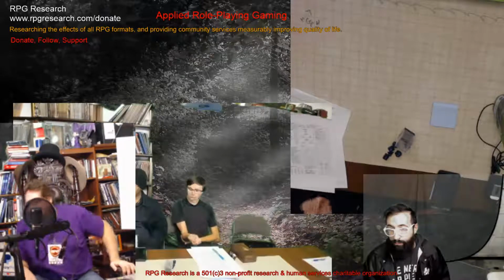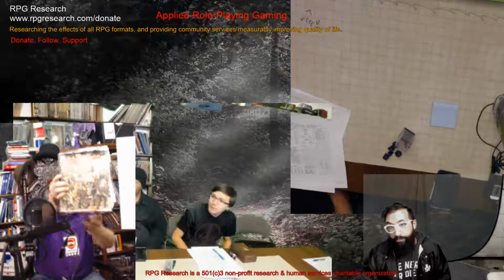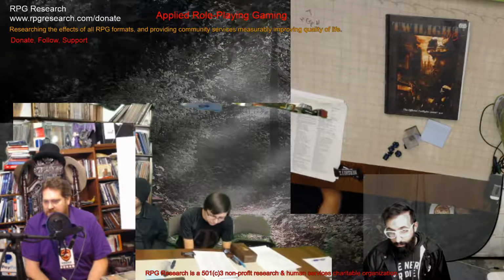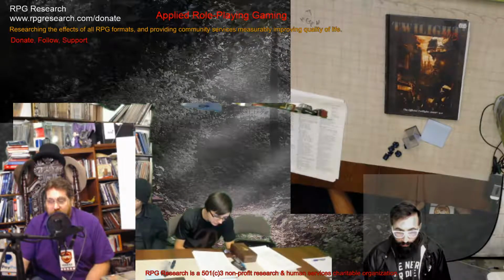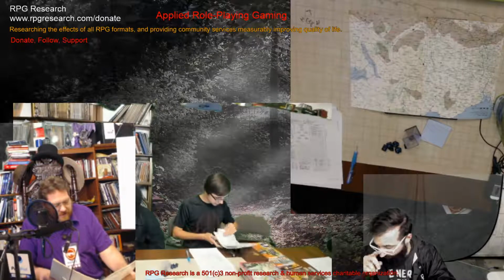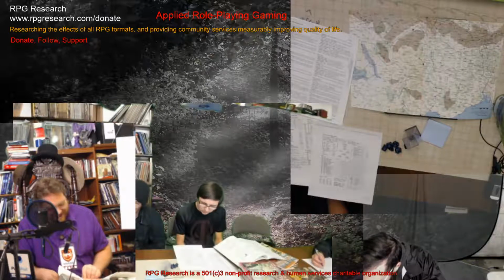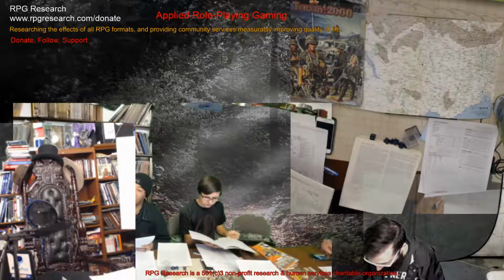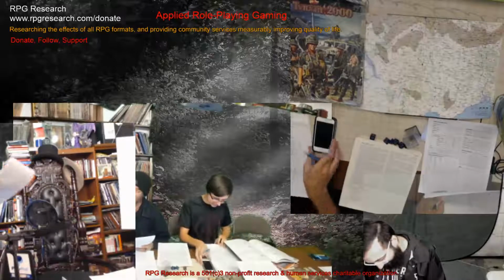RPG Research - RPG Training - Game Master Training - Intro to Twilight 2000 - 20181105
501(c)3 non-profit international organization. Applied gaming, community programs, & research studies on the effects and potential educational and therapeutic benefits & caveats of participati
on in all role-playing game format, and their potential to help improve lives around the world.:
* Live-action role-playing (lrpg / larp)
* Tabletop role-playing games (rpg / trpg (ttrpg)
* Electronic role-playing game (eRPG), computer-based (CRPG), virtual reality (VRRPG), augmented
 reality (ARRPG)
* Audio role-playing games (ARPG)
* Hybrid role-playing game (HRPG)
* Accessibility & inclusiveness in RPG.
* Attention Deficit Hyperactivity Disorder (ADHD)
* Ages from 2 years old through senior adults, and everything in between.
* Anxiety
* At-risk youth & adults
* Autism Spectrum (ASD)
* Brain injuries (stroke, TBI, etc.)
* Cerebral Palsy
* Cognitive decline due to age or other factors
* Depression
* Developmental Disorders / Delays / Impairments (DD / DI)
* Incarcerated populations
* Muscular Dystrophy
* Rehabilitation
* Social skills
* Social phobias